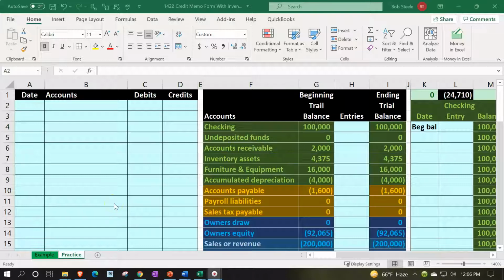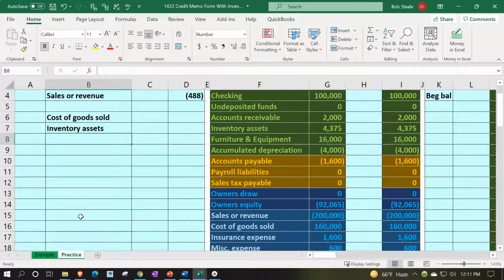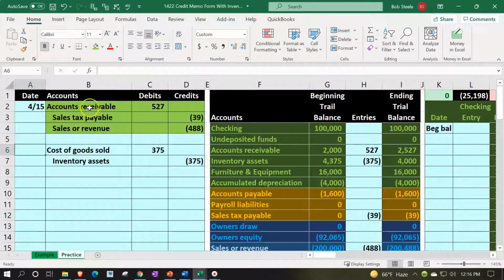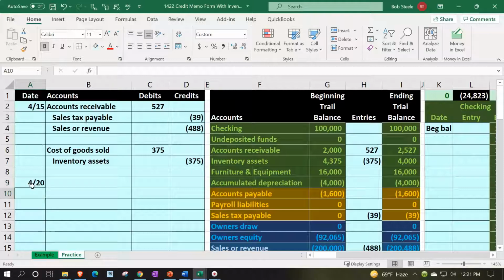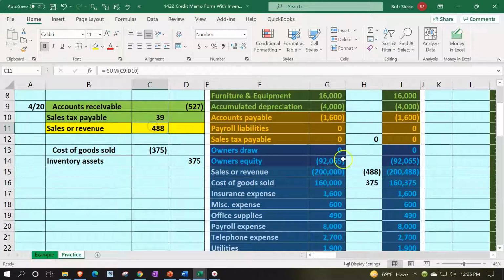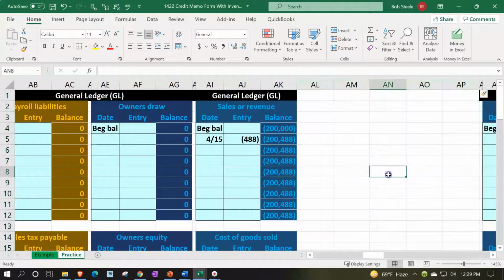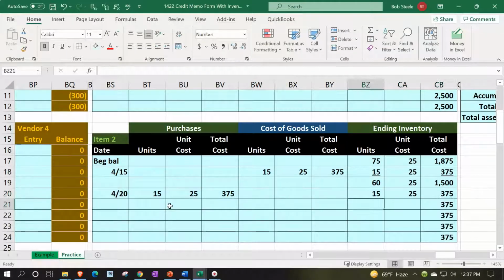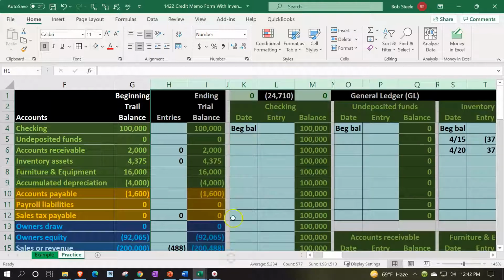Credit Memo with Inventory 1488 Excel Accounting Problem 2021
Credit Memo with Inventory